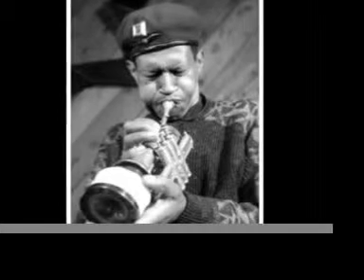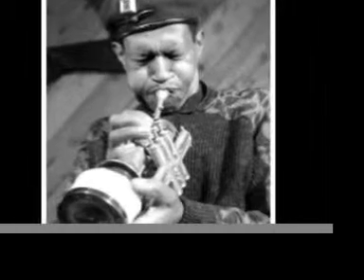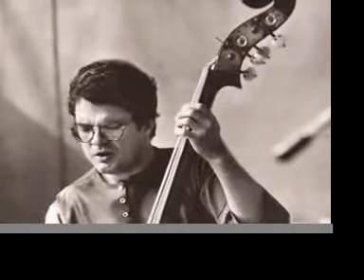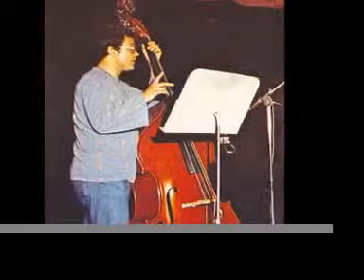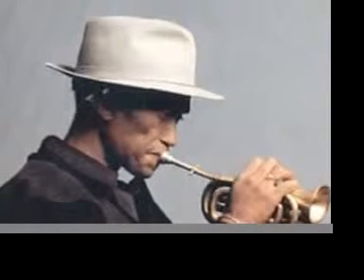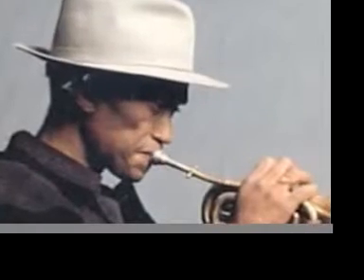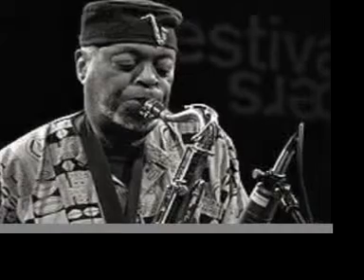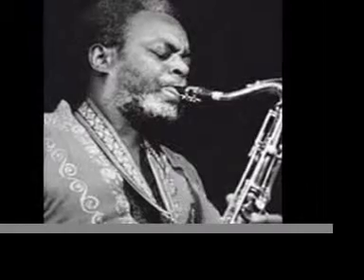Old & New Dreams Band - Lecture-demonstration, Part 10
In February 1980, the Old and New Dreams band (Don Cherry, Dewey Redman, Charlie Haden and Ed Blackwell) give a concert in Cambridge, MA. As part of the event, on February 29, 1980, Cherry, Redman and Haden presented a lecture-demonstration at Harvard University, focusing on their approach to music and the influence of their mentor Ornette Coleman. I've recently found the recording of that event (made on a low-fi boombox mic) and will upload all I've got, including discussion, audience questions, and musical performances. Enjoy!